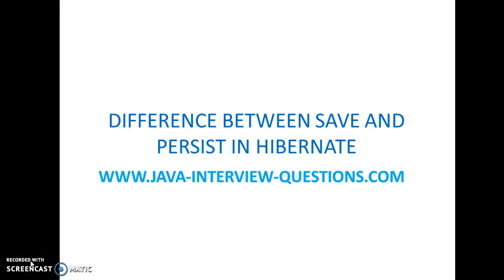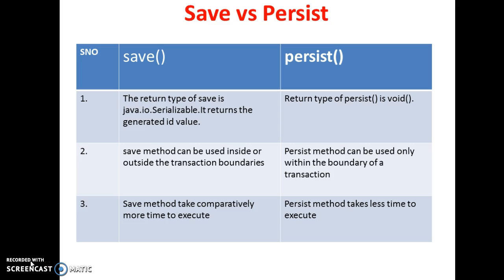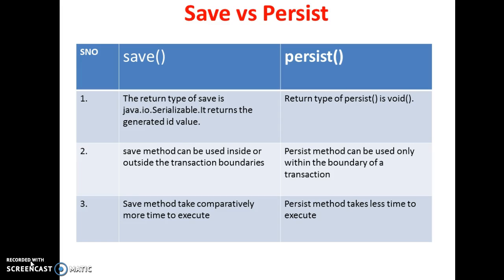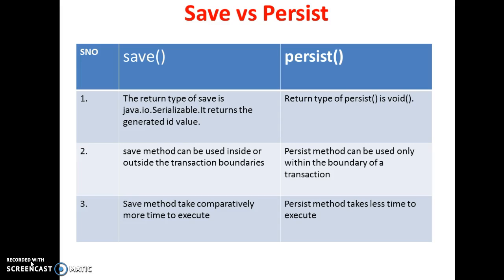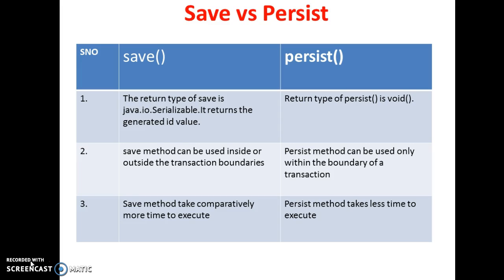Difference between save() and persist in hibernate?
differences between save and persist,
differences between save saveorupdate and persist method of hibernate,
save and persist difference in hibernate,
difference between save and persist,
difference between hibernate save and persist methods,
difference b/w save and persist in hibernate